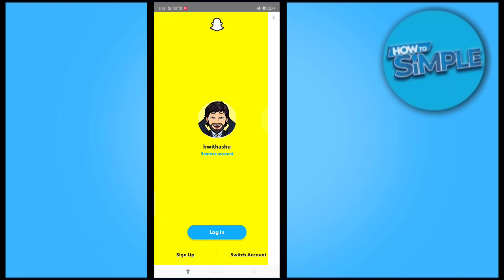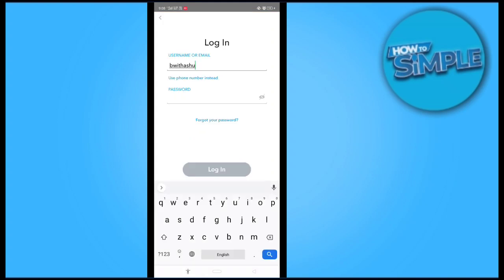How to add another account on Snapchat - Quick and Easy!